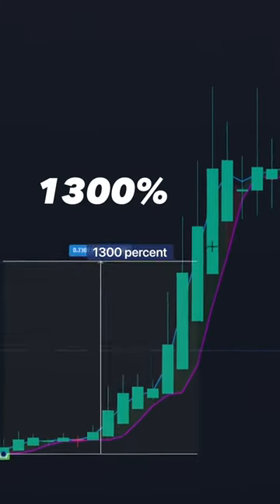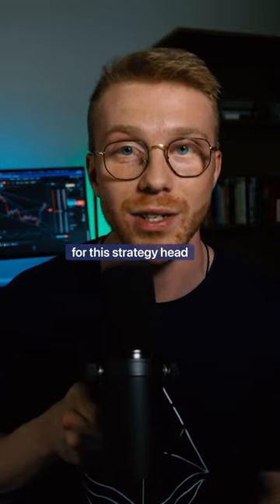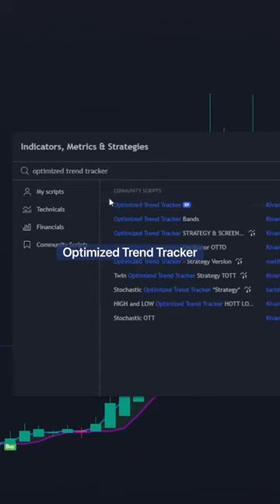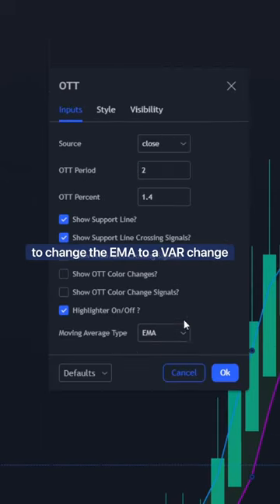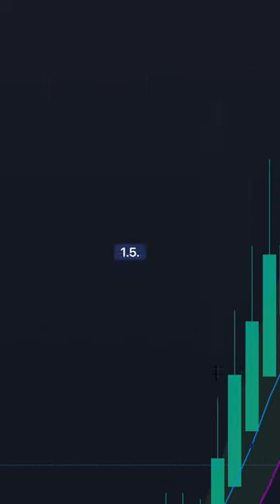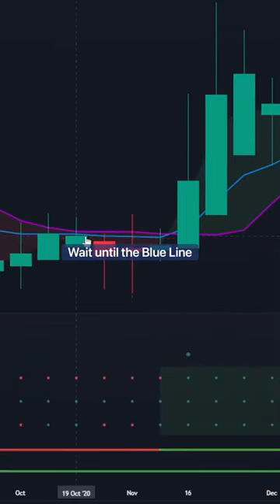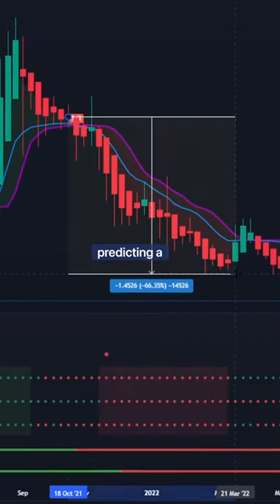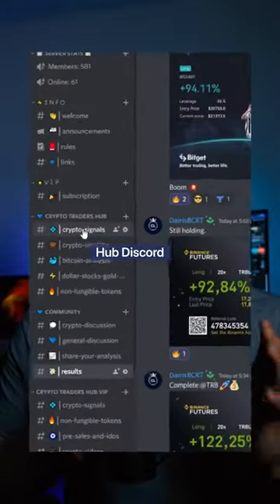😱​Crypto Trading Strategy For 1300% GAINS 😱 by crypto.smith#shorts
This is how I made 1300% on one trade using a very simple strategy.
For this strategy head over to tradingview.com indicators and we want to search Optimized Trend Tracker, head over to settings and we want to change the EMA to a VAR change the OTT period to 7 and the percentage to 1.5. And now we also want to add the trend meter indicator for this strategy.
wait until the blue line cross the purple line and 4 dots are showing and a buy signal is flashed. this strategy also works for sell.

Video Credit -  crypto.smith
follow this amazing creator for more content

-All videos belong to the respectful owners we give credit to all owners.
-This video has no negative impact on the original works (It actually helps them because we spread their message even further and share them).
if you need to remove your videos Please be kind enough to notify us by email we will take them down